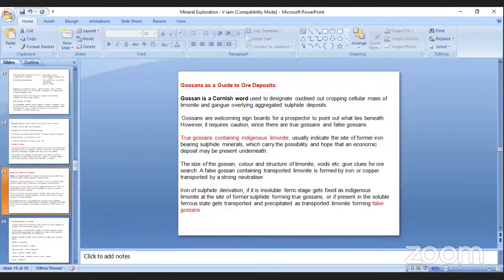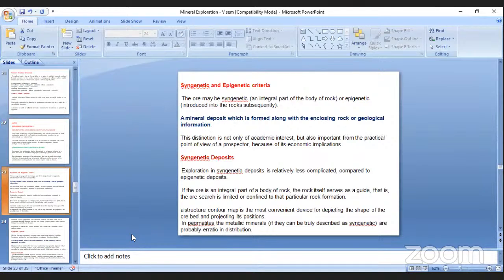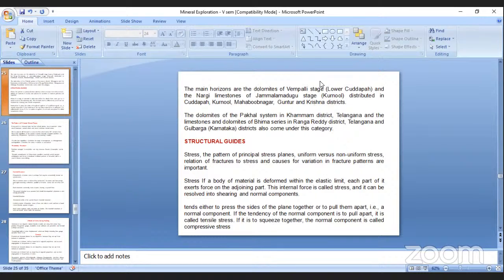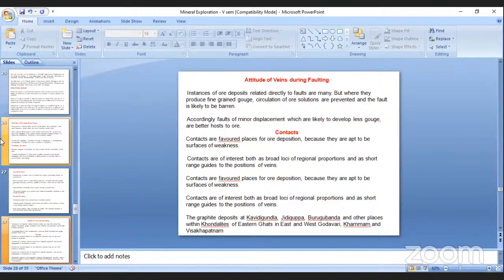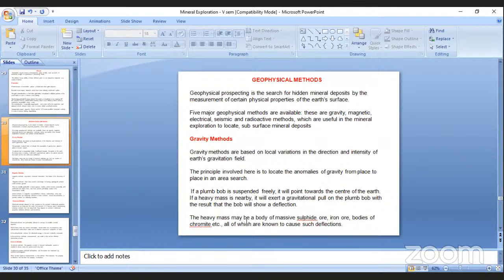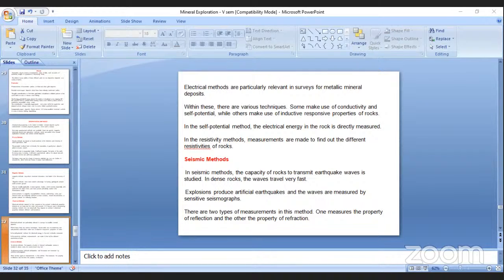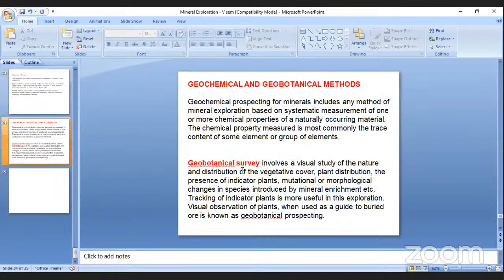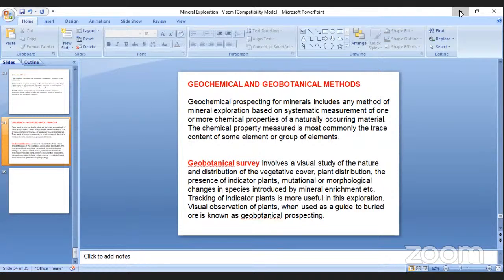UG 5th Semester Geology (English Medium)